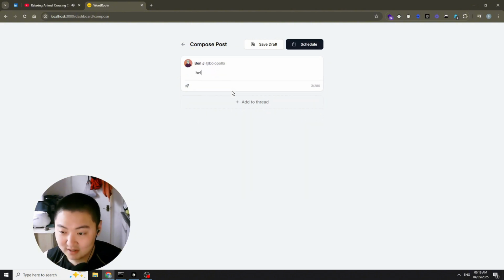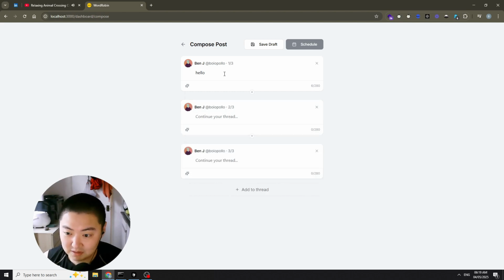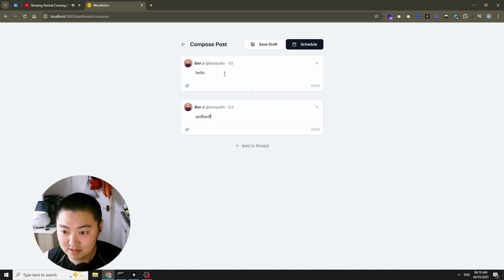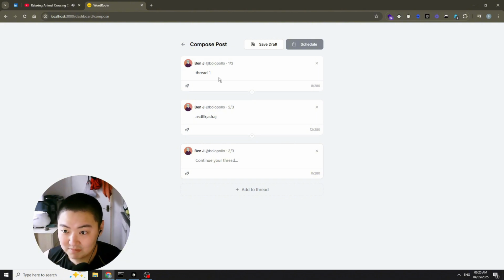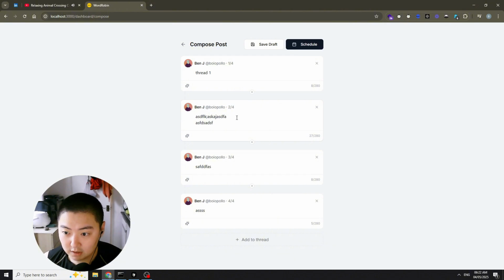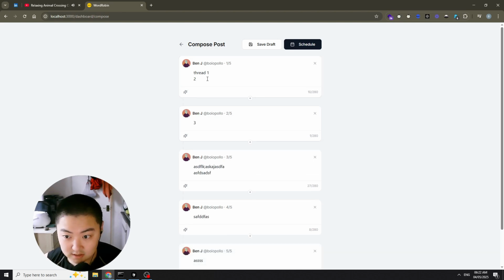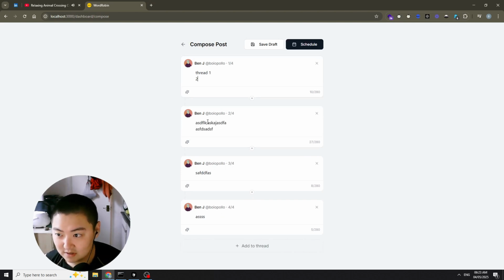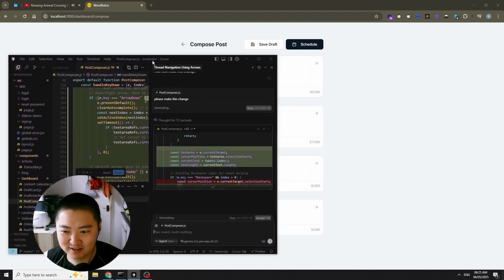This guy vibe codes his product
This is how I actually make things better for my users.

The biggest test is - what frustrates me?
What do I expect to happen?
What actually happens?

I'm pretty sure UX is 10,000 of these micro improvements that add up :)

If you like this sort of calm vid follow along!